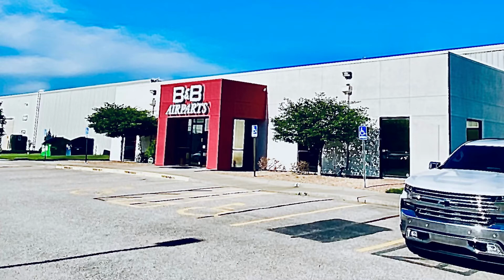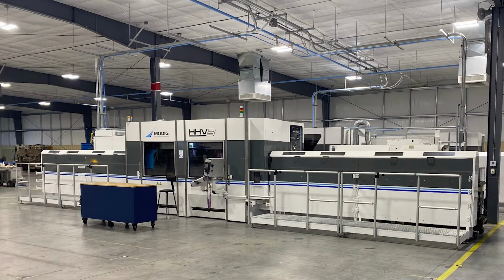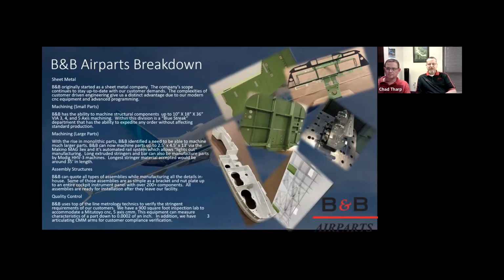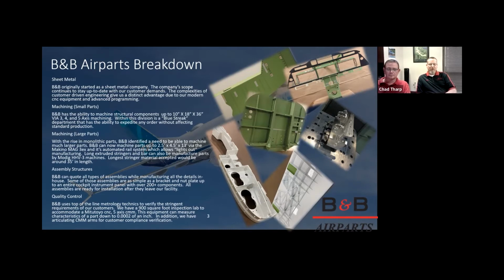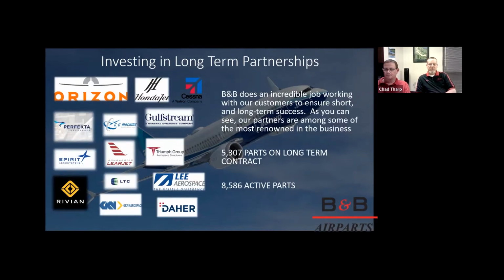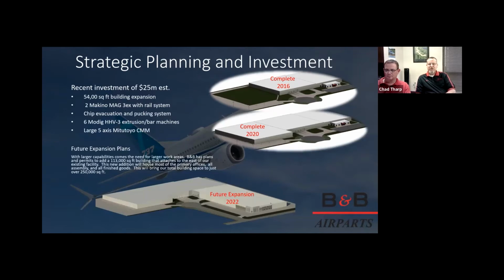High Velocity Machining with Modig and B&B Airparts - Game-Changing Technologies Webinar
2020 was very challenging to manufacturers for a variety of reasons, and during that time B&B Airparts, based out of Wichita, KS, decided to aggressively invest and expand into new technologies. This lead this them to Hartwig and Modig, specifically the Modig HHV3 (Horizontal High Velocity) Machining Center.

This technology has already begun paying dividends, as B&B has found themselves entering entire new segments of production. In this webinar, you'll hear their story.

Hartwig's Heather Feagans hosts a round-table discussion with B&B Airparts CEO and President Dan Barnard and Director of Product Management Chad Tharp, as well as Modig's President of North America, Keith Lopez.